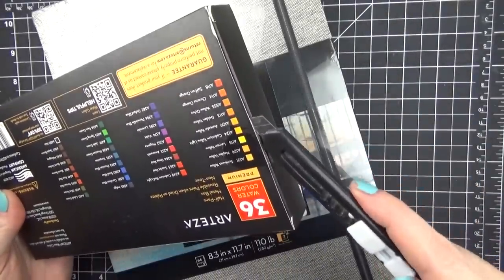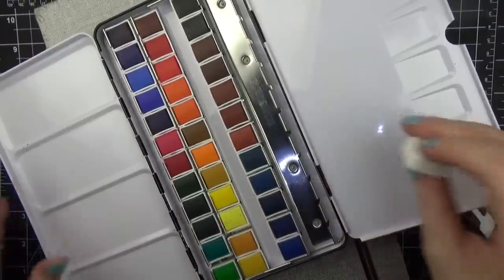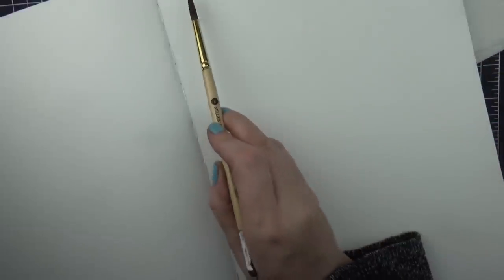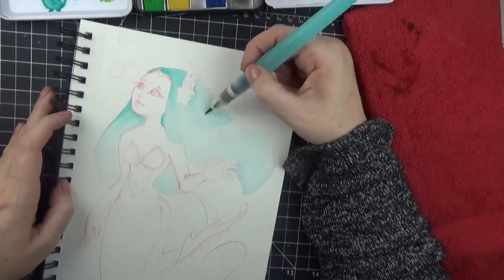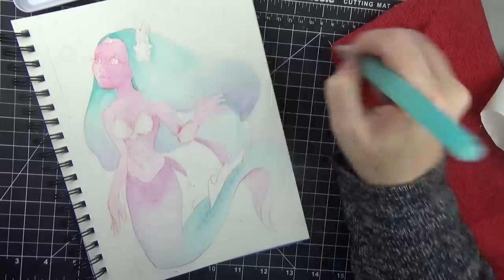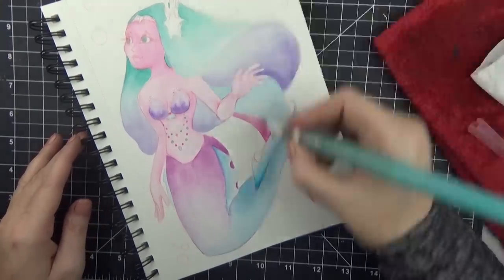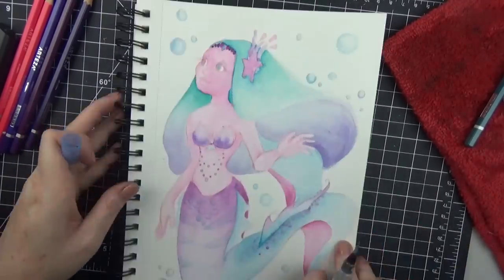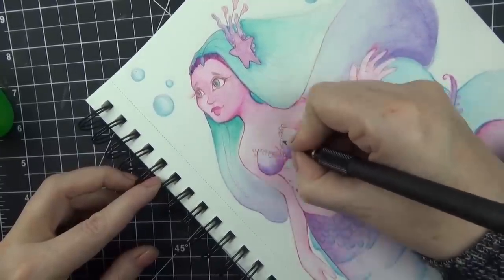Arteza Watercolor Pan Set Review and Patreon May 2019 Print of the Month by Skeriosities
If this video quality is poor and blurry, please click
      on the settings icon on the bottom right corner of the
      video. It is the gear shaped button next to the closed
      caption and the miniplayer. Once clicked, select
      quality and select a higher quality such as 480p or
      higher. The video will reload and will play clearer.

- Skeriosities